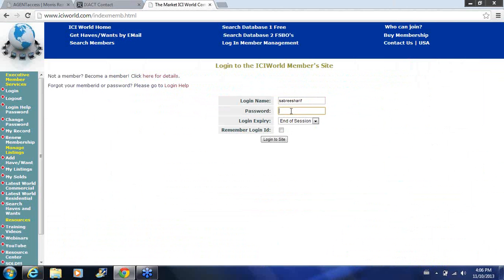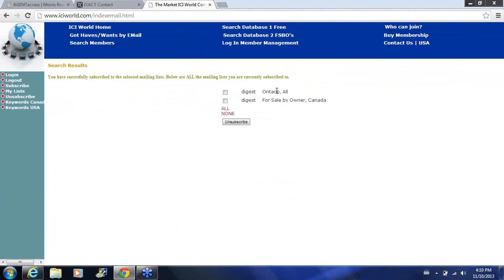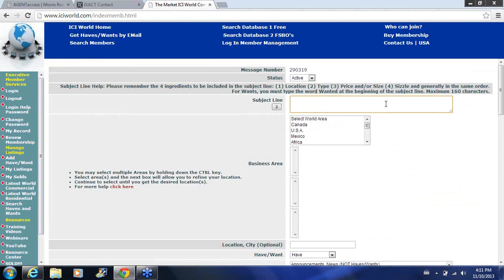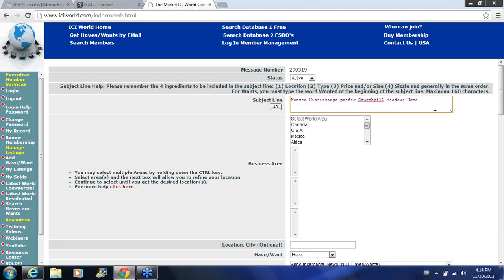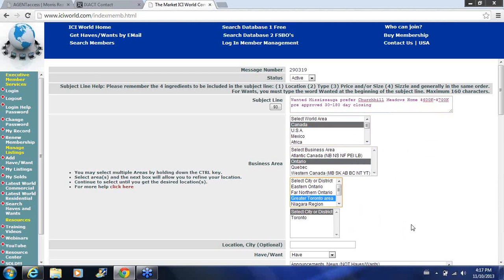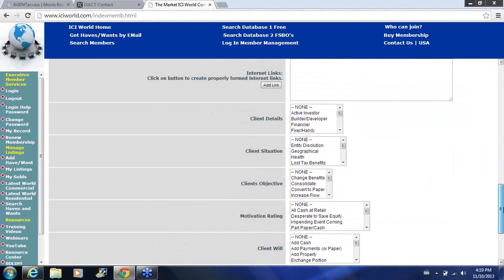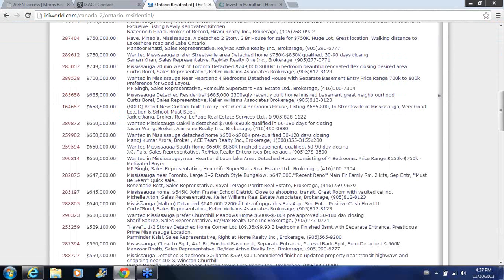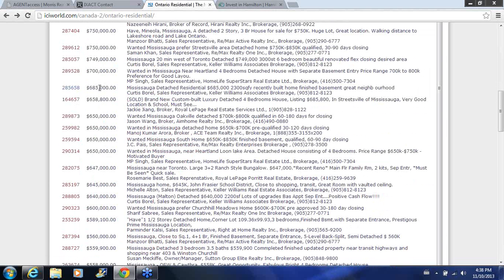2013 10 11 How to add a real estate Want for a home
How to add a real estate Want for a home, how to find a home. These Wants are circulated daily to the industry by EMail and are in a real time searchable database.